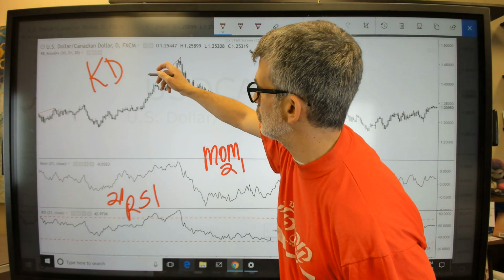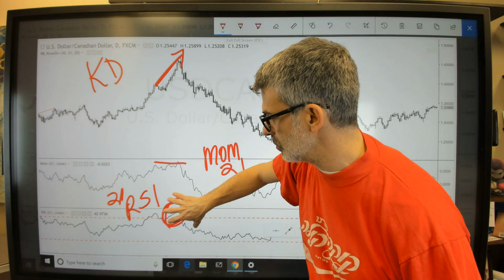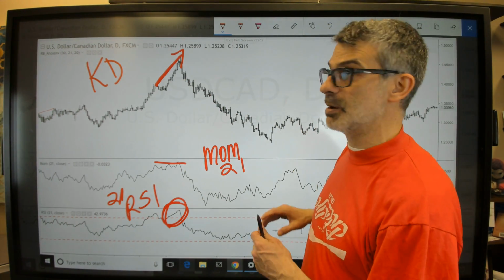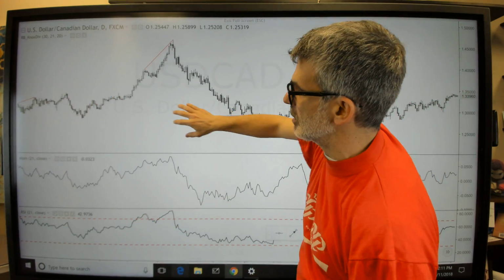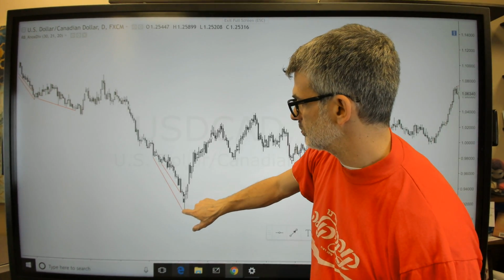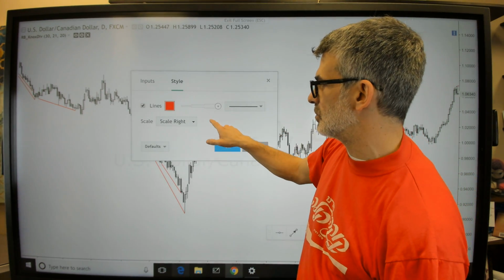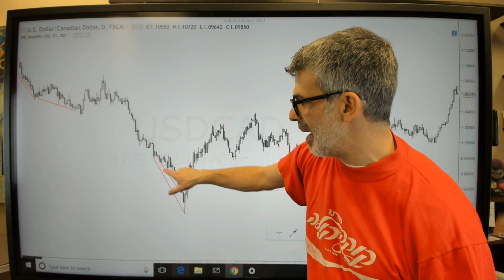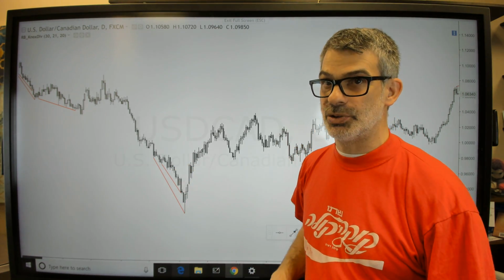The Knoxville Divergence Indicator on TradingView by Rob Booker